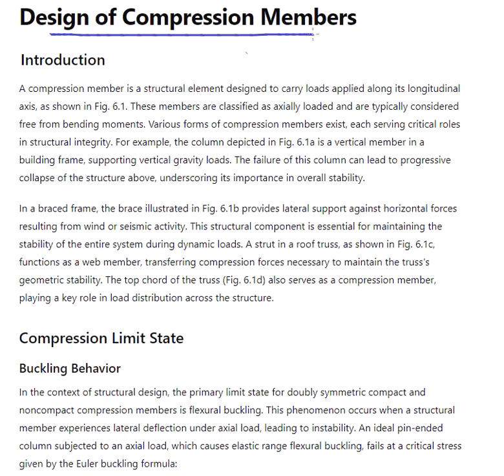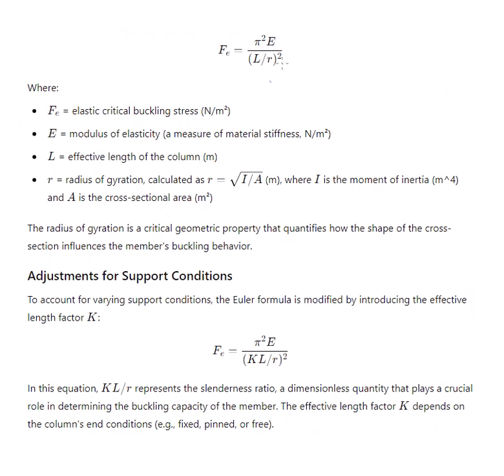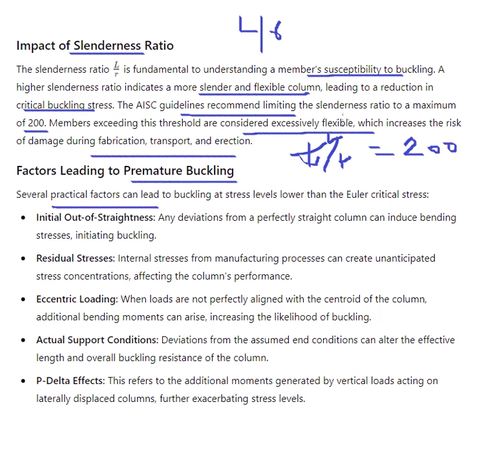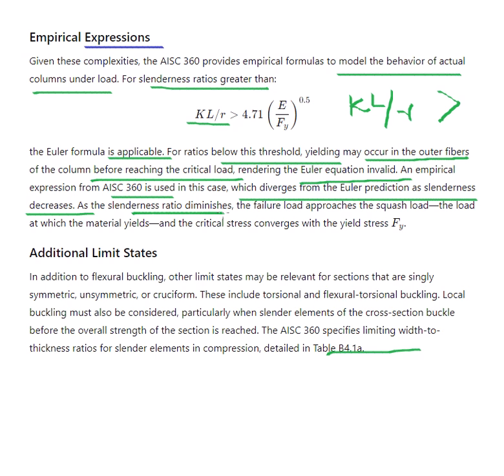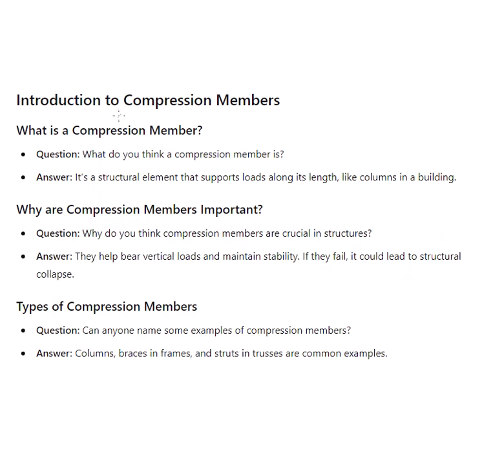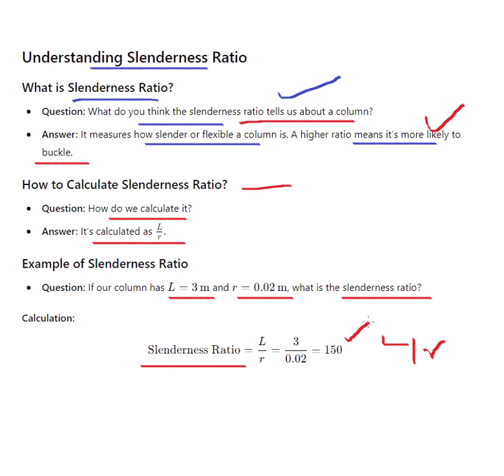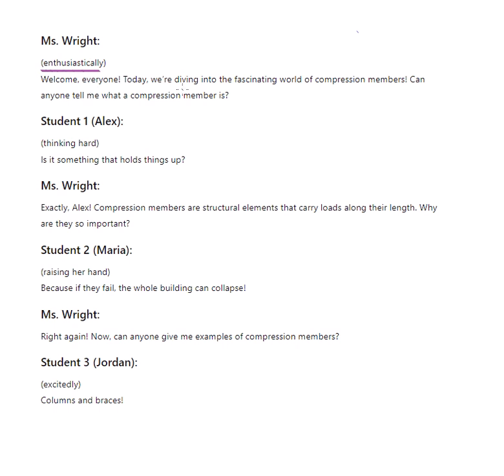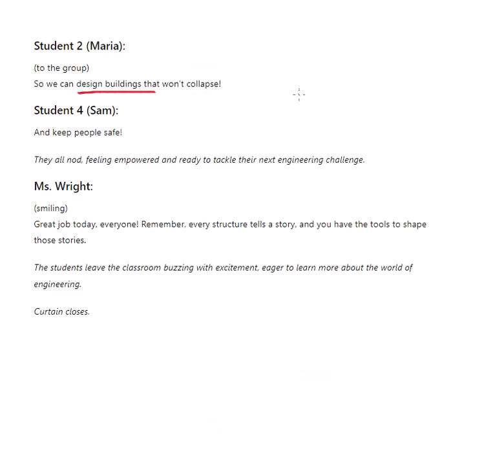Design of compression members Euler buckling